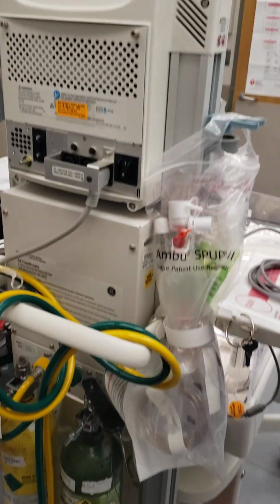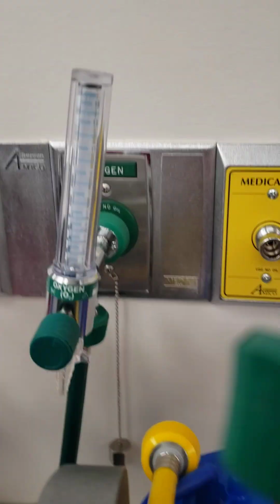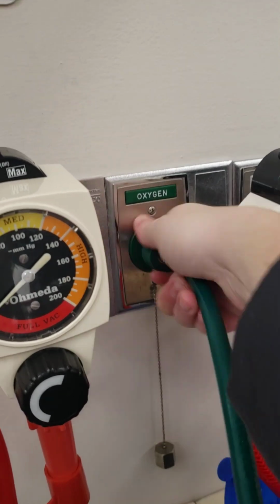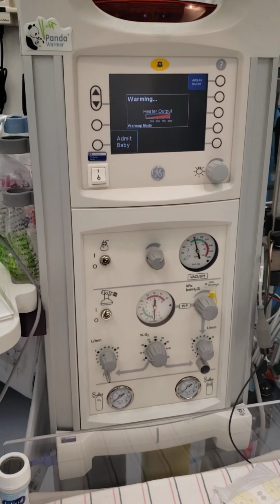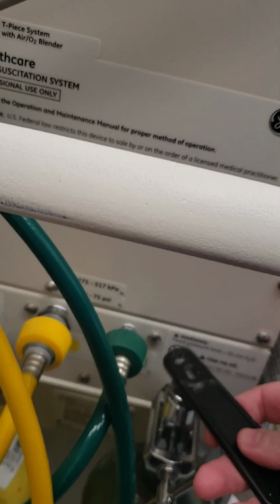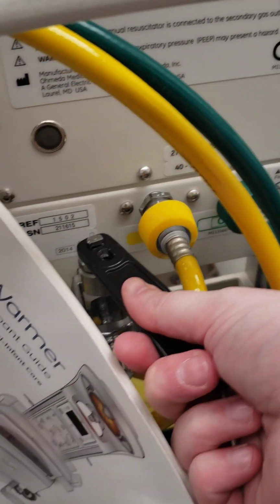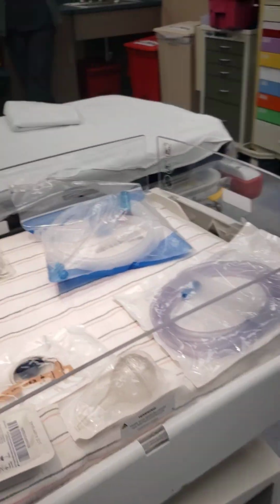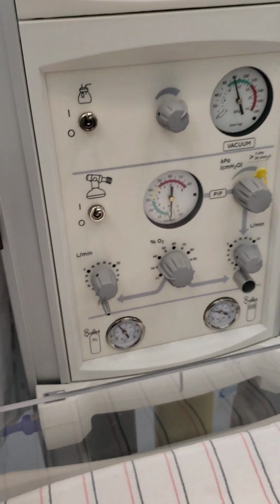Using the Panda Warmer with both wall gasses and tanks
This video shows how to use the tanks on the Panda Warmer if wall gasses (Room Air & Oxygen) are not able to be accessed.